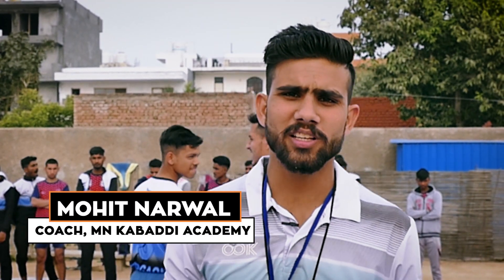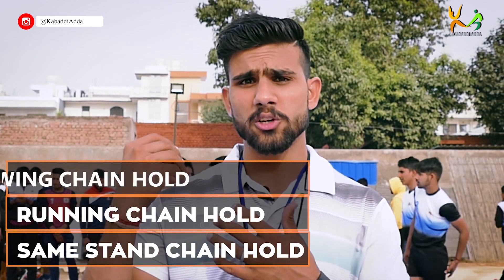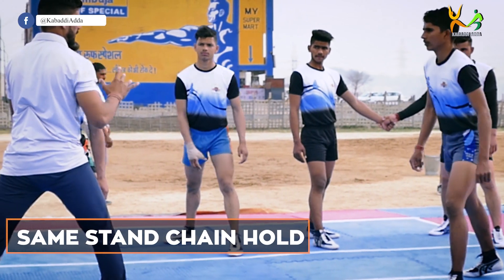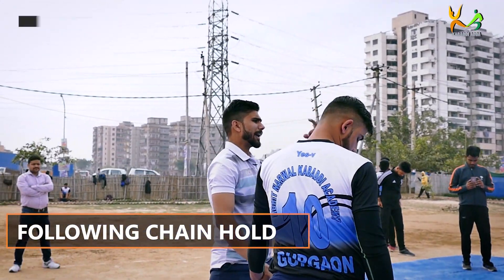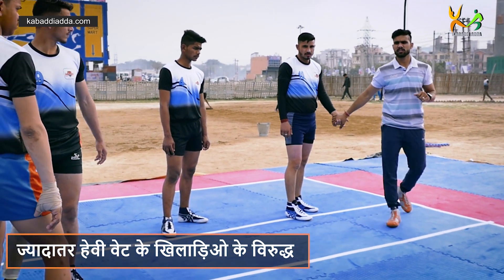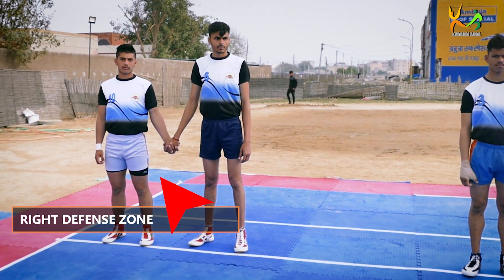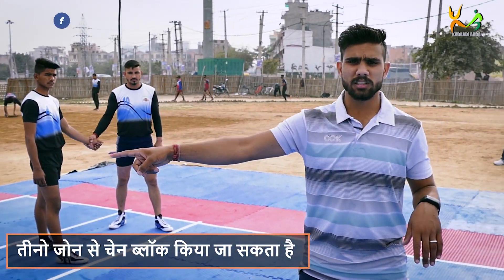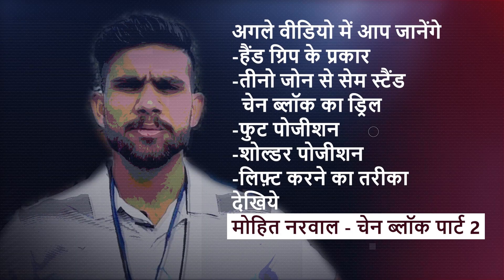Learn 3 Ways to Chain Block in Kabaddi | Mohit Narwal | Ep #1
IN THIS VIDEO:
00:00 Intro
00:03 Content of this video
00:43 Types of chain hold explained
01:09 Same stand chain hold demonstration
01:54 Running chain hold demonstration
02:03 Following chain hold demonstration
03:31 Zones of defense explained

Seekh Panga is back with all-new episodes by NIS coach Mohit Narwal.

Mohit Narwal is a young NIS coach from Kathura, Sonepat, Haryana, son of Shri Wazir Singh Narwal, a famous Kabaddi player fondly known as Masterji Kabaddi coach.

Mohit runs an academy "MOHIT NARWAL KABADDI ACADEMY" in Gurgaon, Haryana, and is completely devoted towards the betterment of the players.

In this video, he is talking about Chain Block, an advance defense skill.

In this video he will cover the details about contents of chain block series:
Types of chain block
Typed of chain grip
Defense zones
Demo of the skills
Foot and body position
Practice exercises
Dos and donts

Kabaddi Adda, making Kabaddi great again!